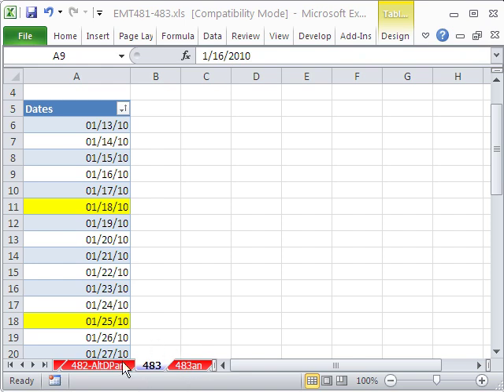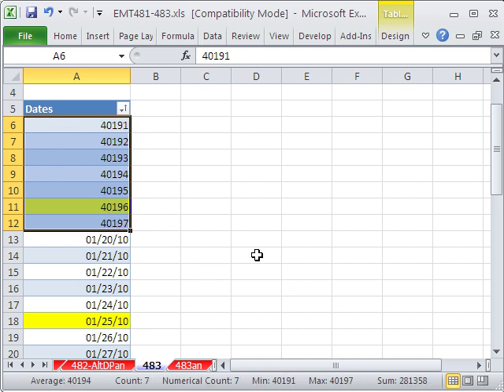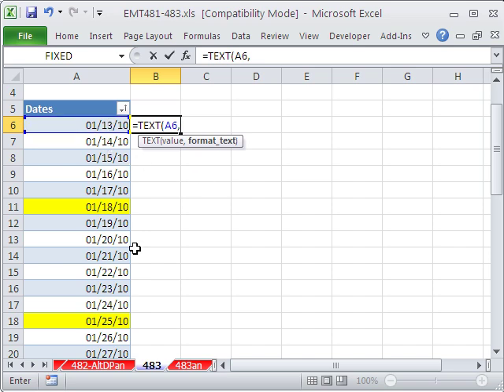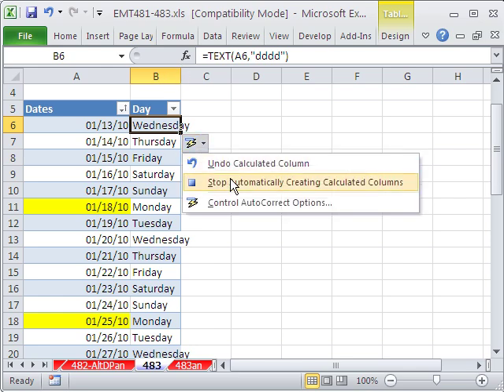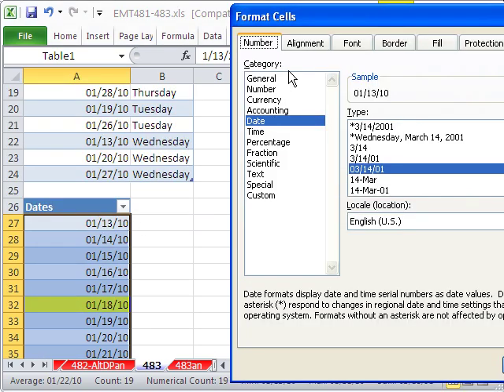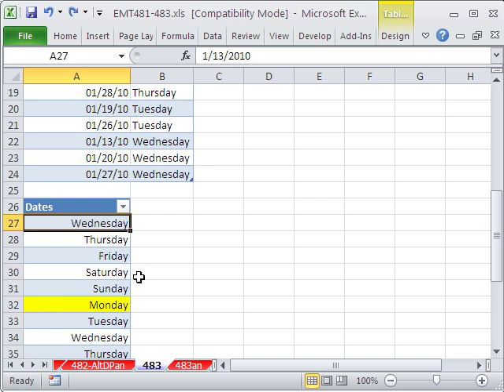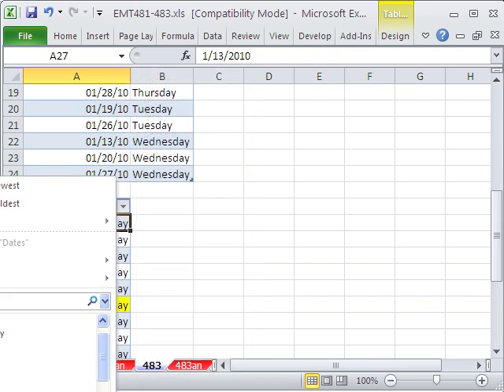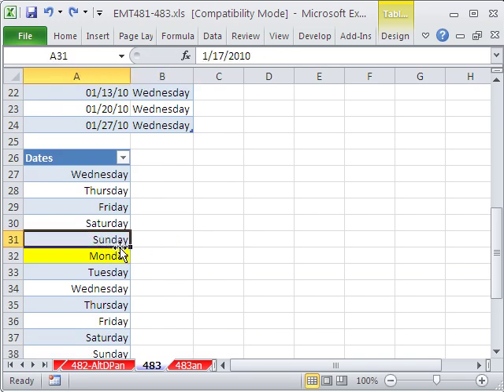Excel Magic Trick 483:Sort sees Date Serial Numbers, Filter Sees Format or Serial Numbers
Learn how Sort only sees serial numbers for dates, but Filter can see the serial numbers or the Number Format such as Weekday Number Format. Learn about Custom Number Formatting and the TEXT function.